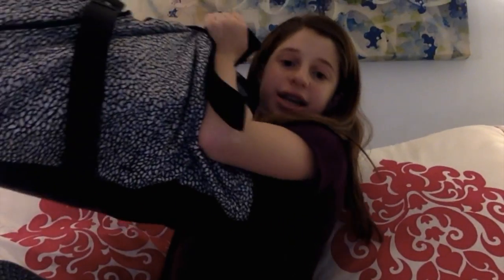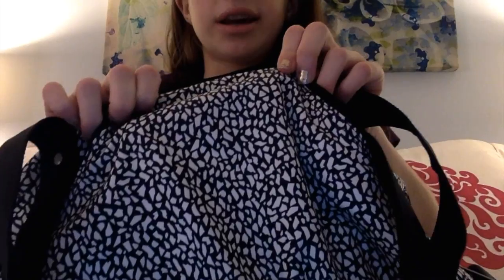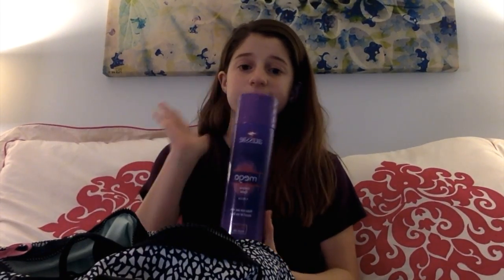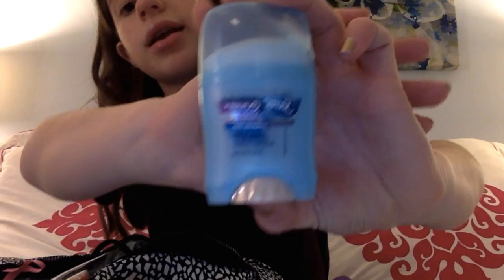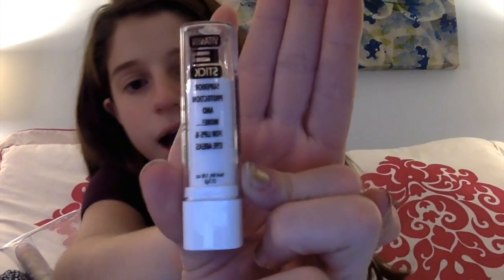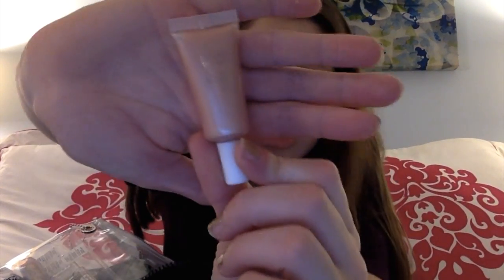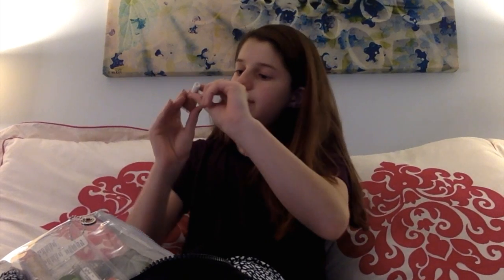What's in my dance bag?| Carissa Bruno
Hey guys! I hope you've all had a great week! I thought I'd share a dance video with you since I haven't done one in awhile.

COMMENT 💙 FOR VIDEOS ON SUNDAY AND WEDNESDAY!